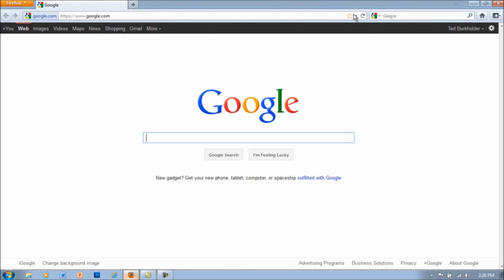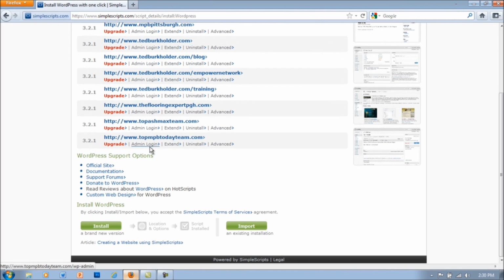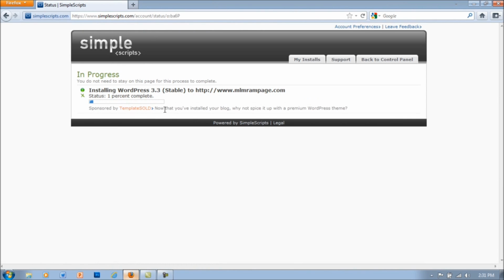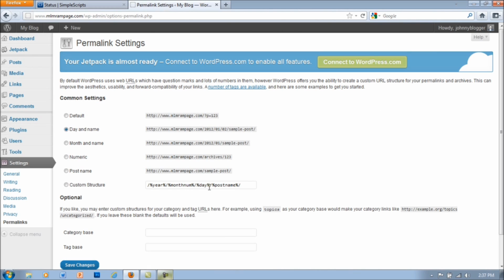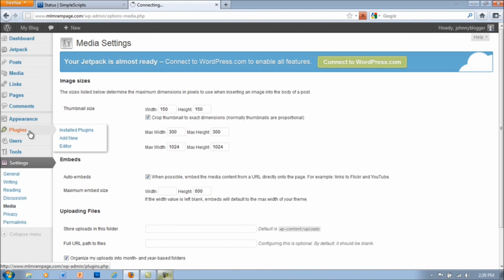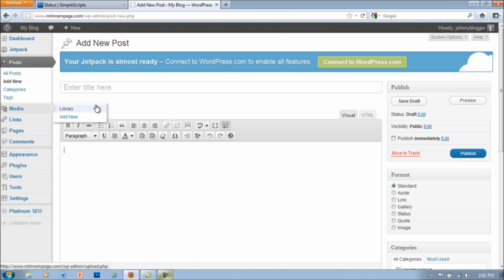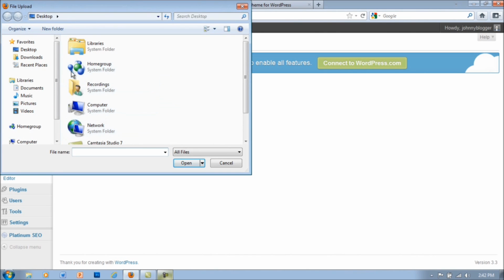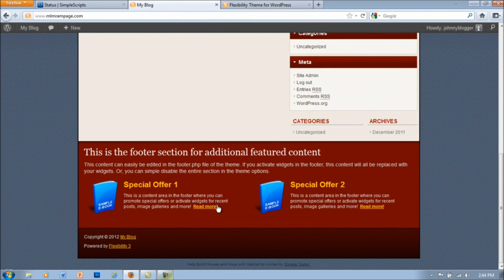How To Install Wordpress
Please note this is for the SELF HOSTED version of WordPress. For this you will need your own hosting account.